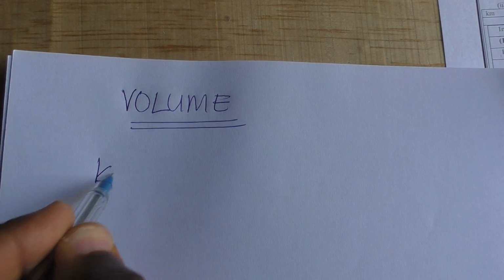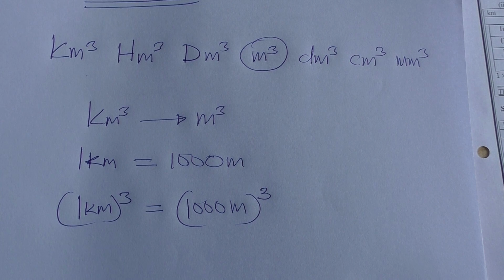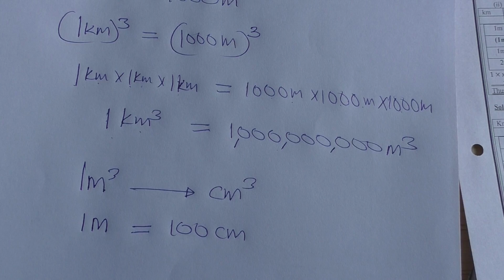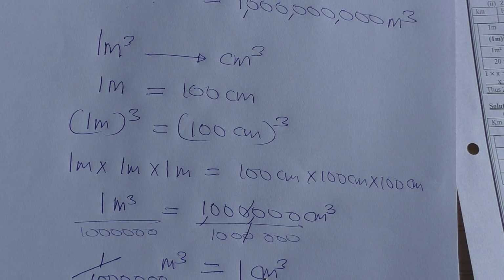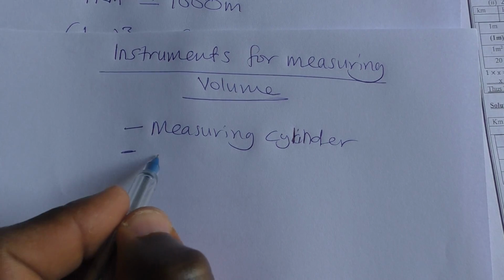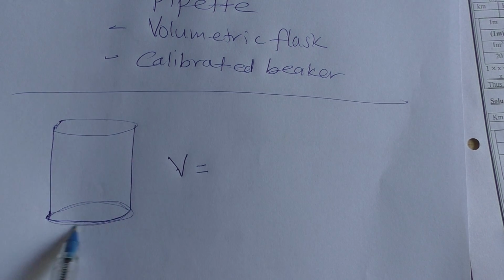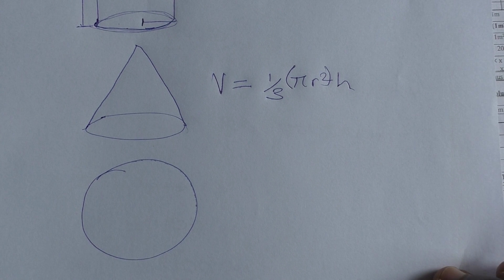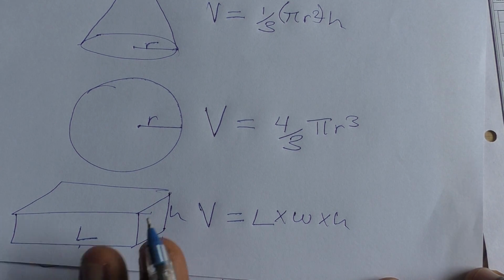O LEVEL PHYSICS MEASUREMENTS VOLUME